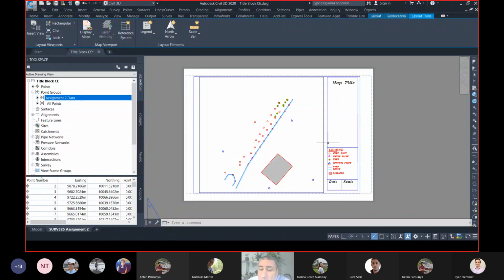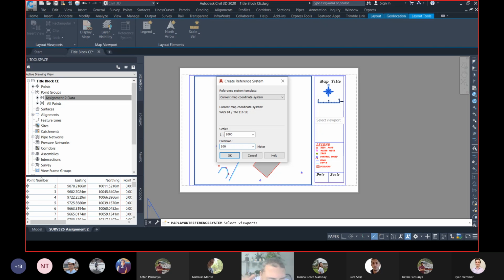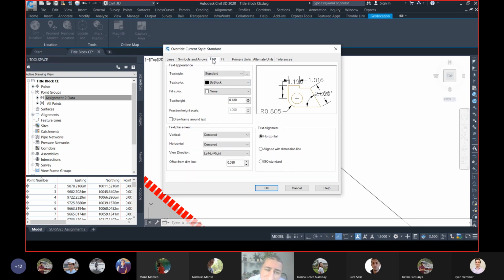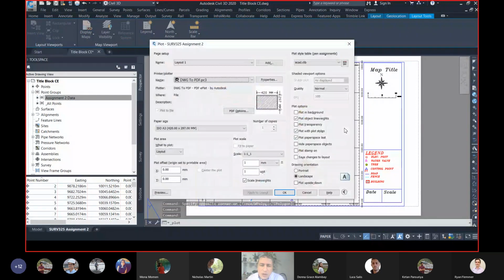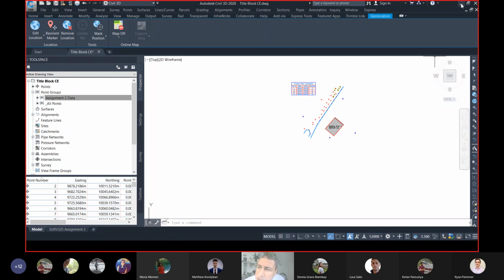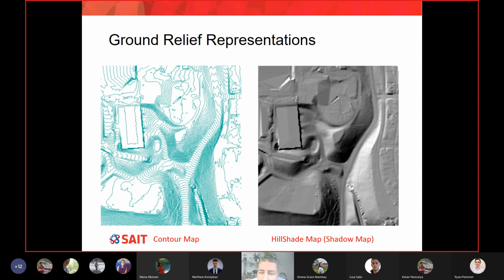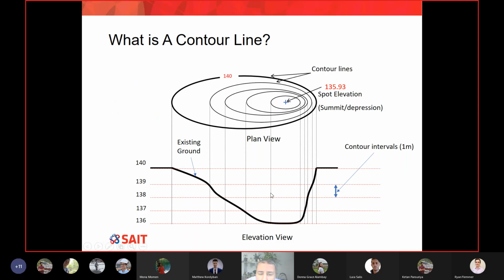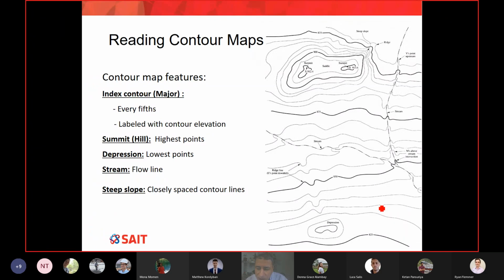W3 L1 Civil 3D Creating a map Assignment 2 Part 3 and Contour lines